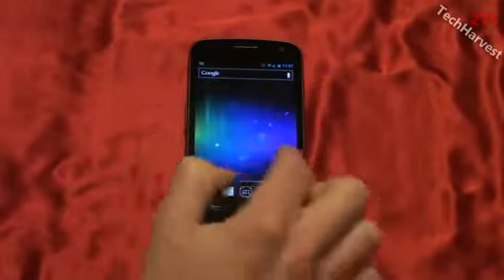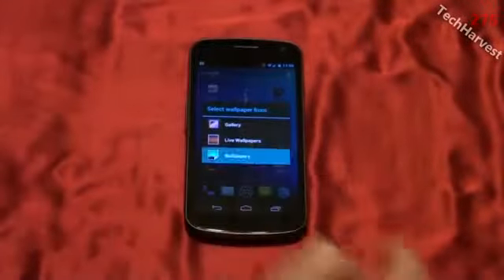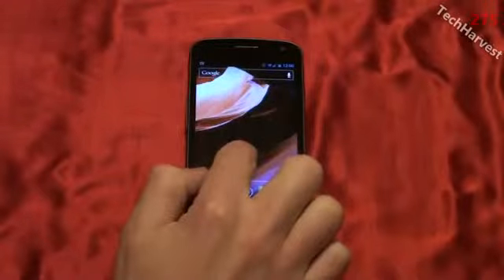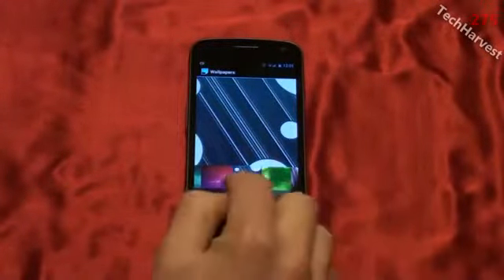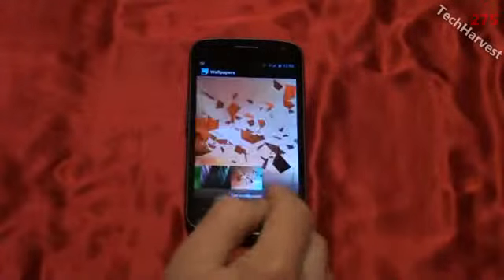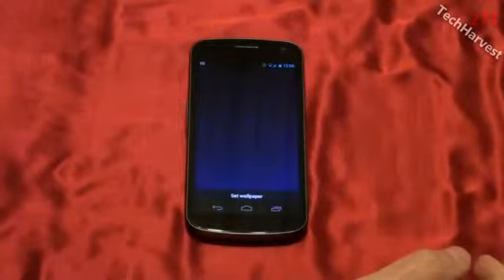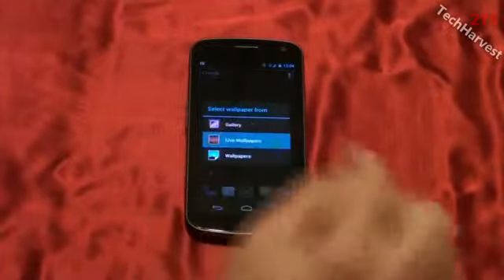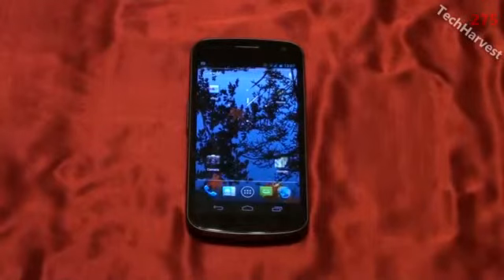Samsung Galaxy Nexus Stock Wallpapers705